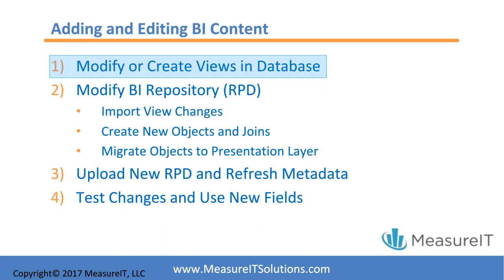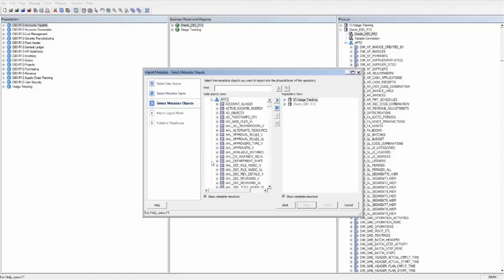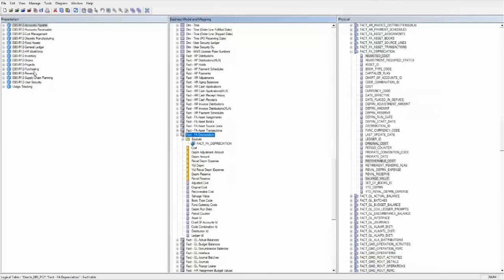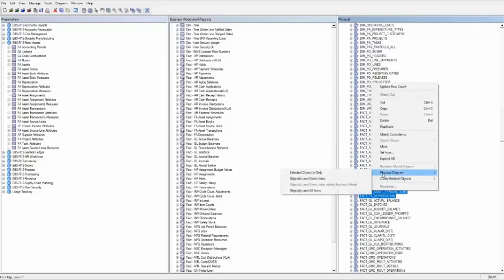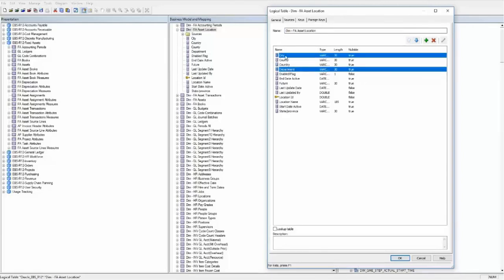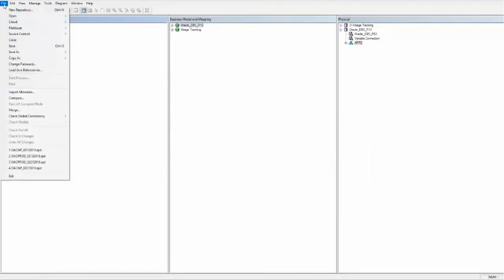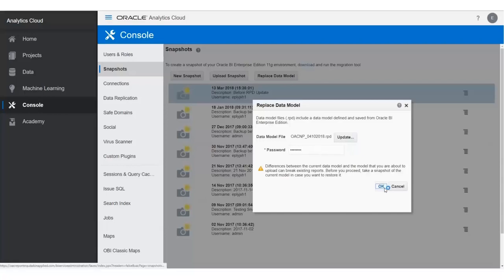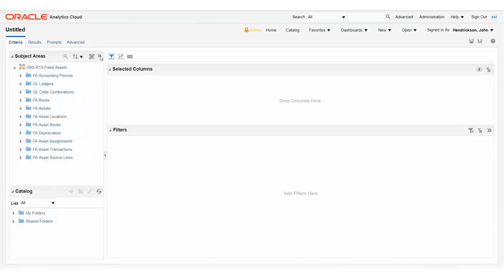Customizing OBIEE or OAC Content - A Complete Walkthru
This 10 minute video walks you through the process of adding and customizing content in an Oracle BI environement (OBIEE or OAC).  This includes creating new SQL, modifying the OBIEE Repository file (RPD), and uploading the new RPD into an Oracle Analytics Cloud environment.  Oracle E-Business Suite is used as the data source and the content is part of the MeasureIT Analytics for Oracle E-Business Suite reporting solution.